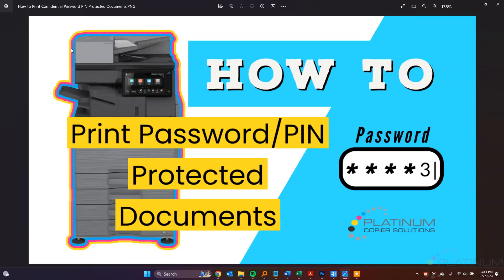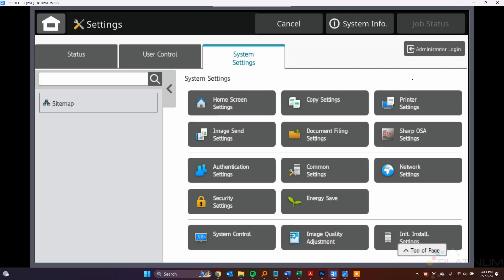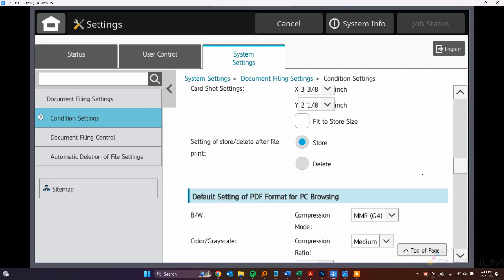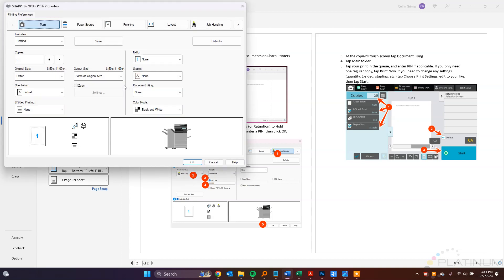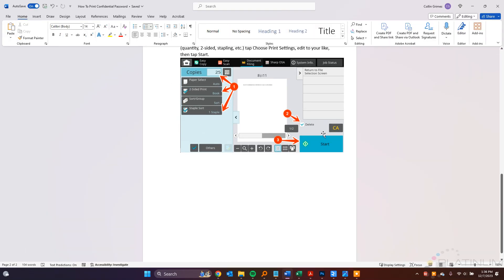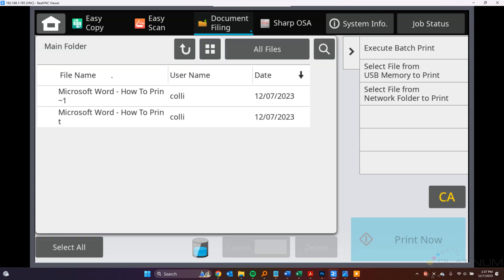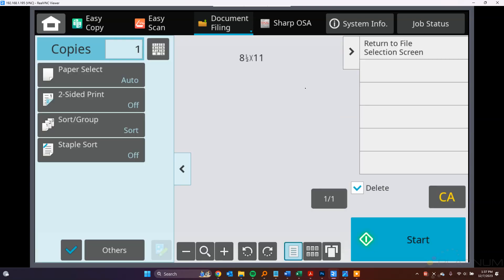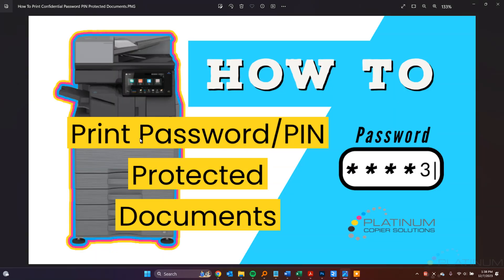How To Print Confidential Password or PIN Protected Prints on Sharp Copier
How To Print Confidential, Private, Password or PIN Protected Prints on Sharp Copier